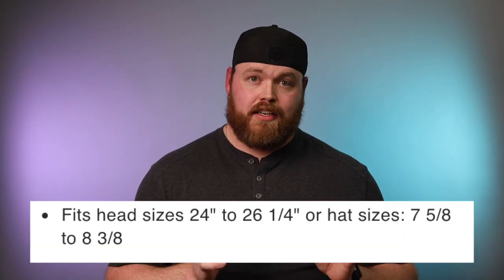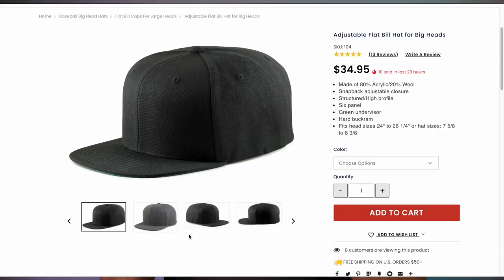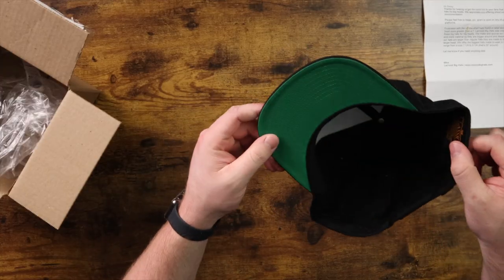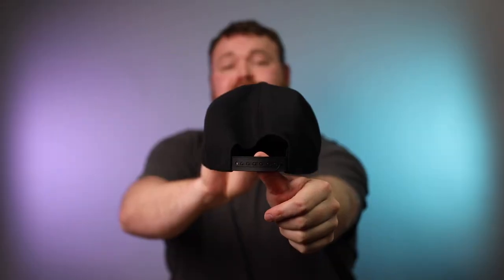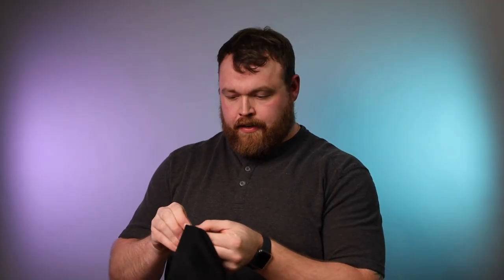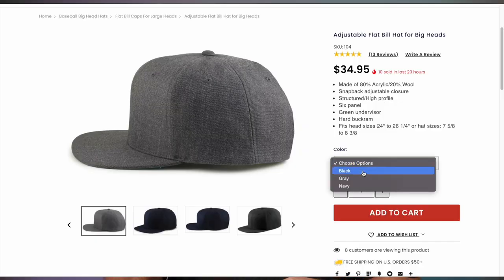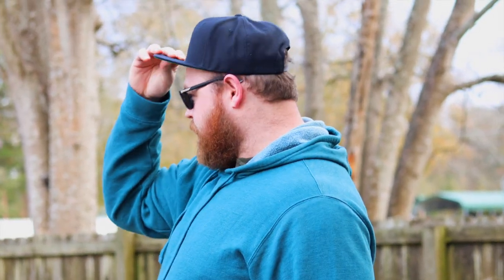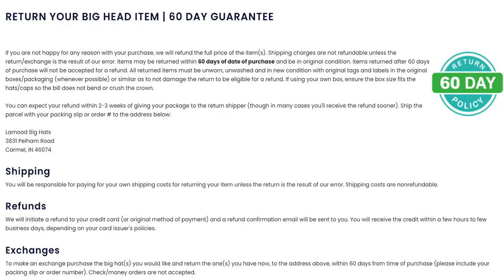BIG Hats for Big Heads! - Lamood Hats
About:
In this video, Corey reviews Lamood Hats, a company that specializes in hats for Big Heads!

This channel is devoted to reviewing items for big and tall people! I love to watch people review things to make sure they fit with my size, so I want to provide that service.

Size:
6'10"
370lbs

42" Waist
38" Inseam

Gear used to film this video:

Hair Light